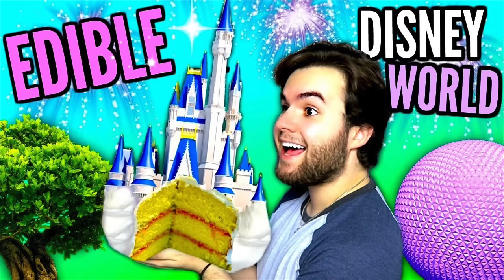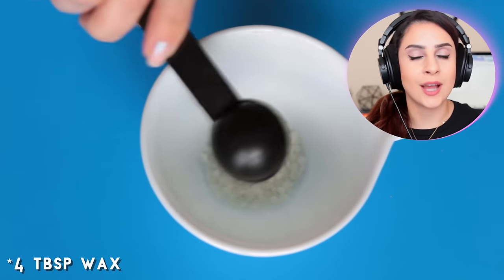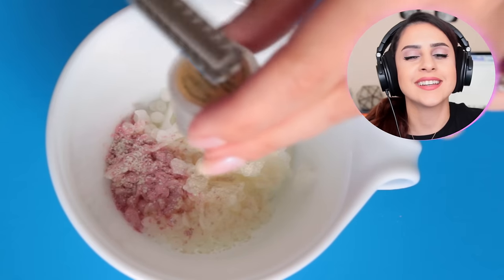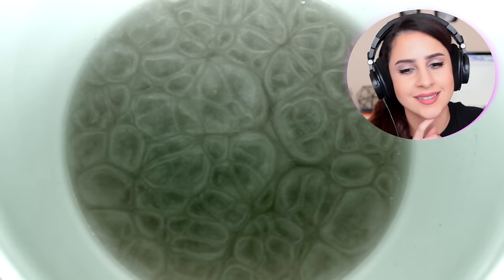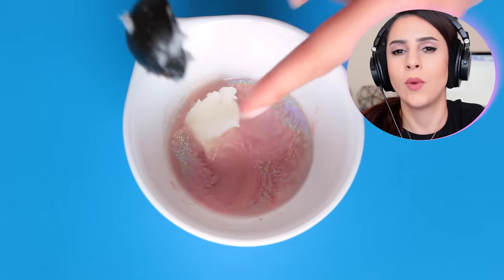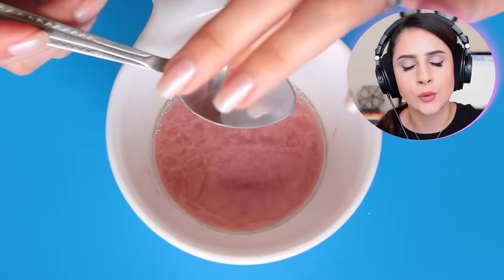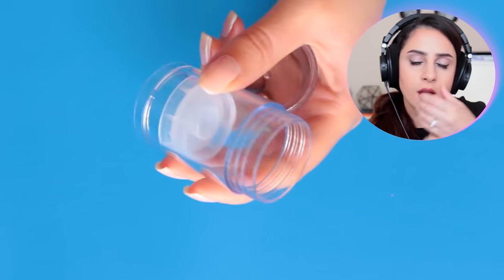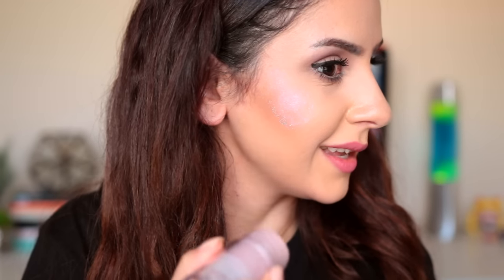DIY HOLOgraphic Highlighter!!! Milk Makeup-Inspired ꒰◍ᐡᐤᐡ◍꒱ ☆ﾟ.*・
Hey Stylers! Today I show you how to recreate the Holographic Highlighter inspired by Milk Makeup!

FOLLOW ME, but not like that. I see you Men in Black.

if you see this, comment “hollow without holo”

What DIY makeup should I make next?

Little About SofiaStyled:
Why hello there! My name is Sofia and I make DIY makeup, review weird beauty products, and test out lip art trends. We have a different take on how to make cosmetics here - transforming boring lipstick, lip balms, and other lip products into crazy works of art! This is a safe place for everyone to express themselves and create strange beautiful things.